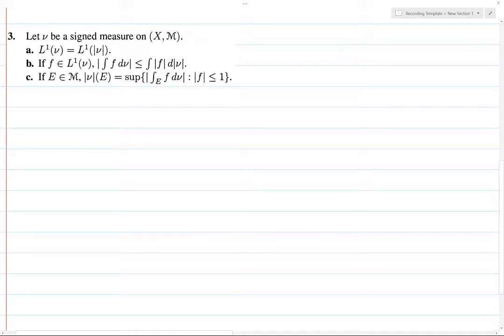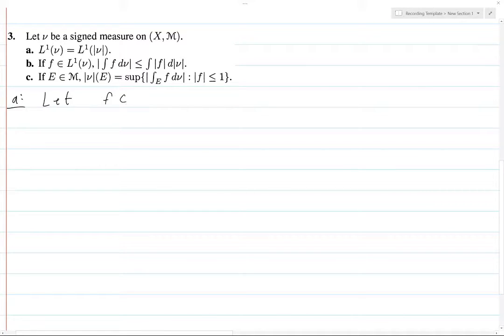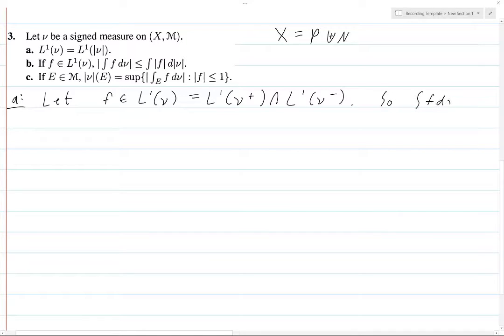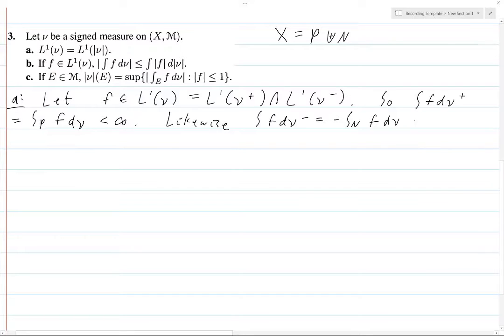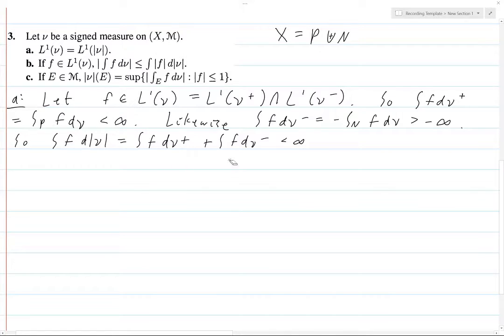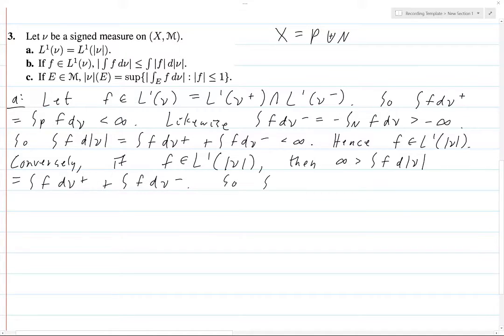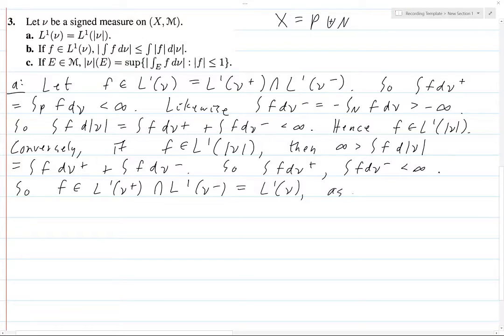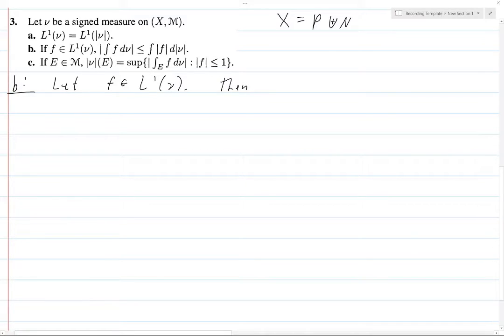Folland Chapter 3 Exercise 3